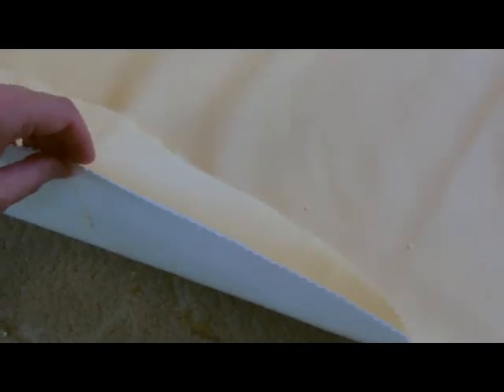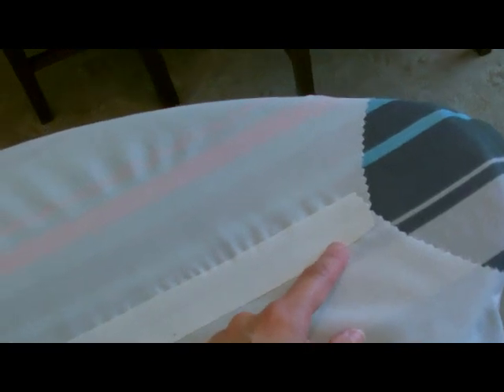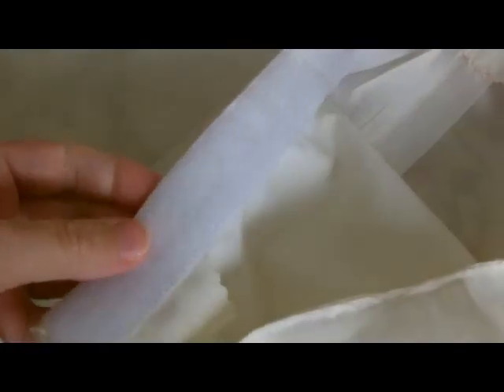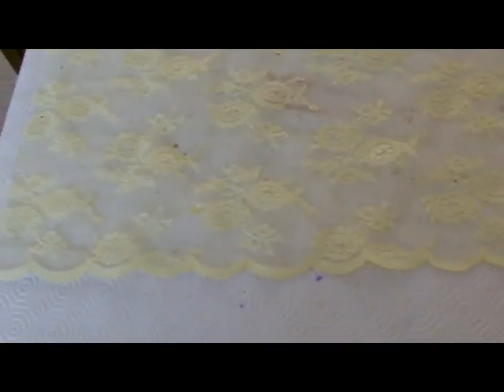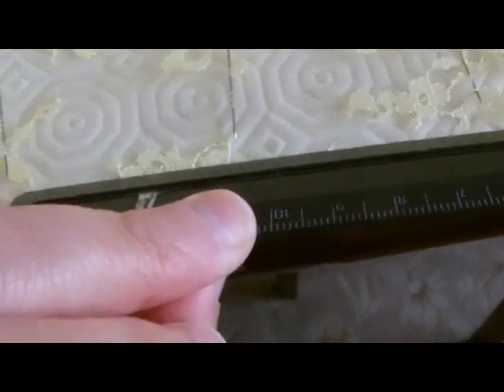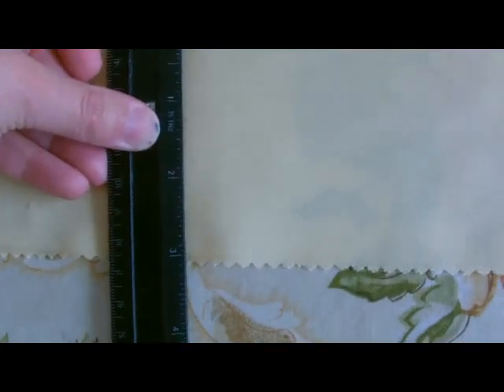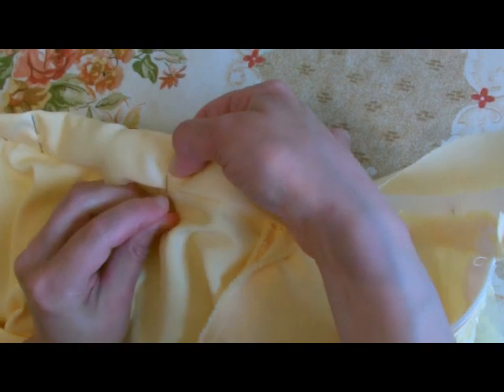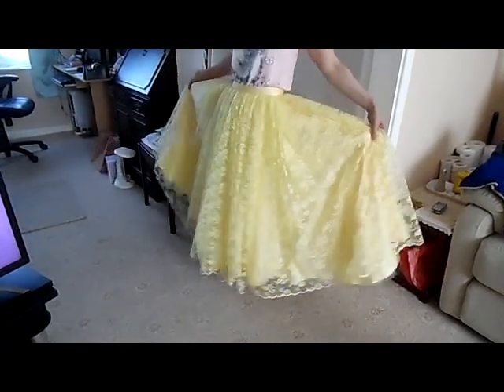Disney Snow White petticoat & skirt Tutorial